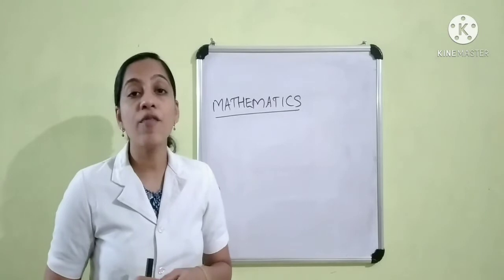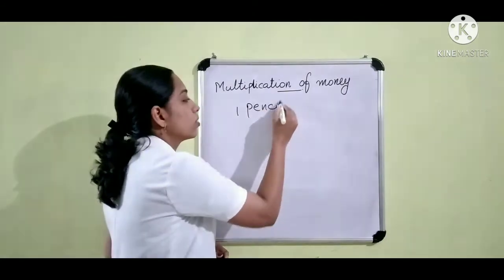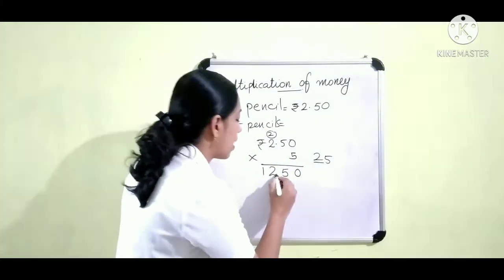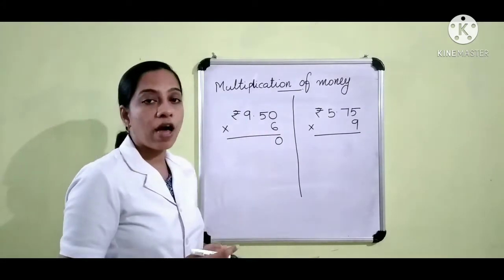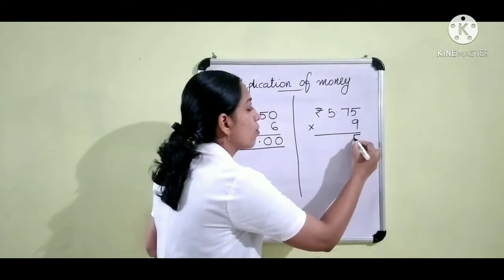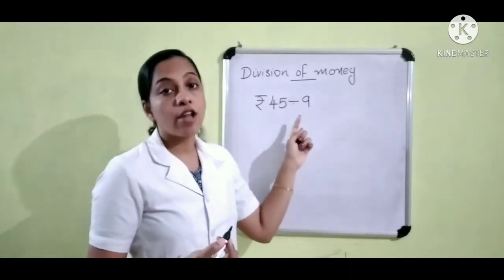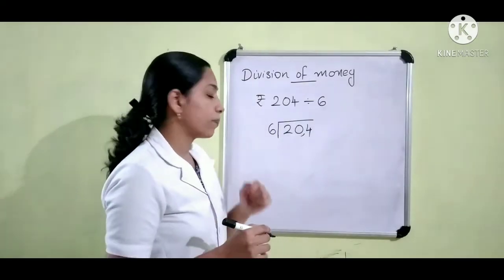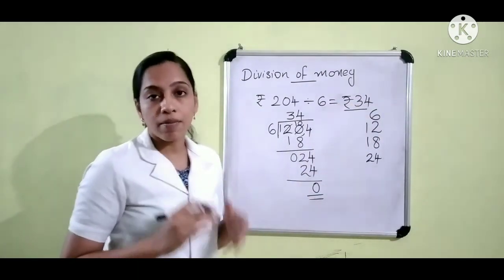lecture video : 28.1.2021, class 3